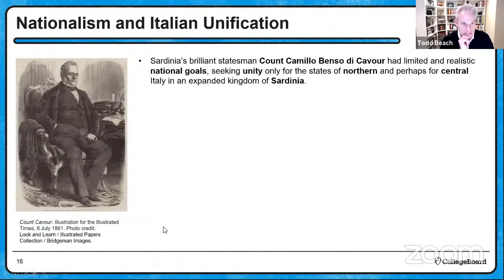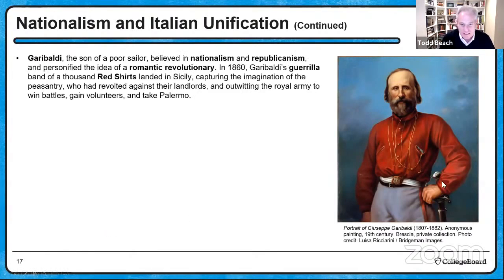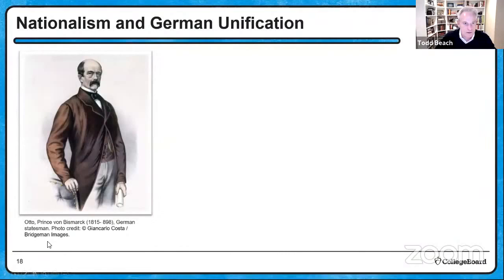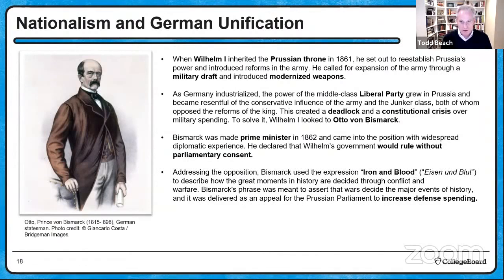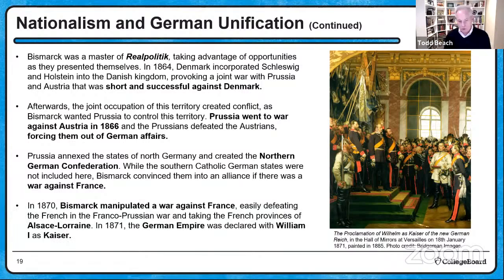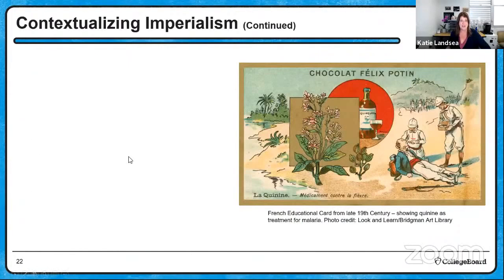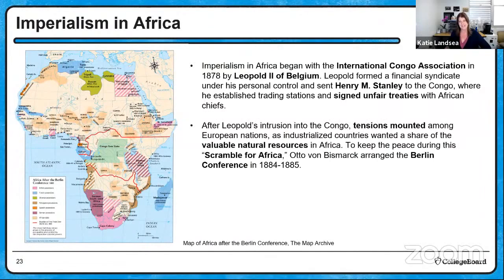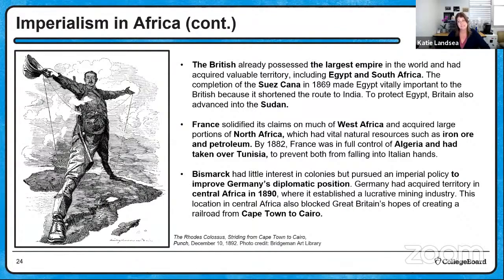Nationalism and New Imperialism Review